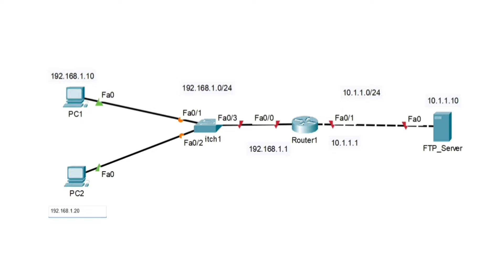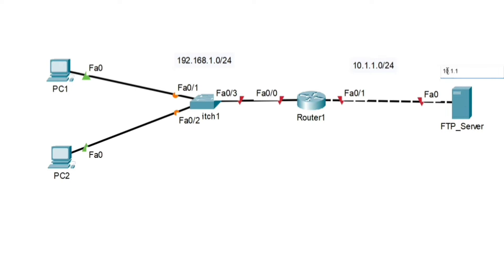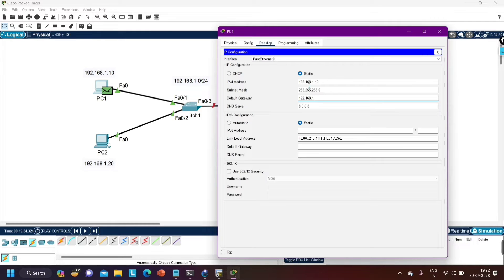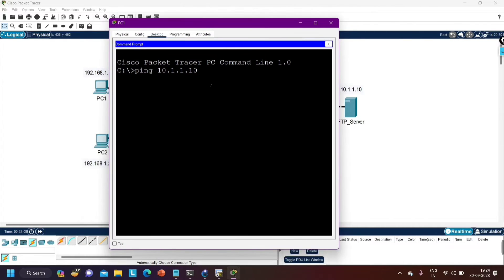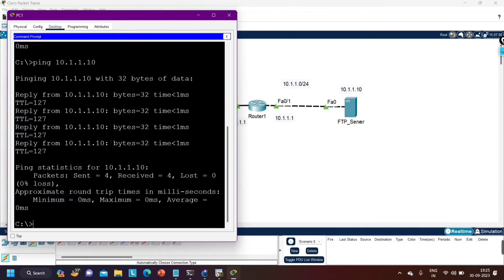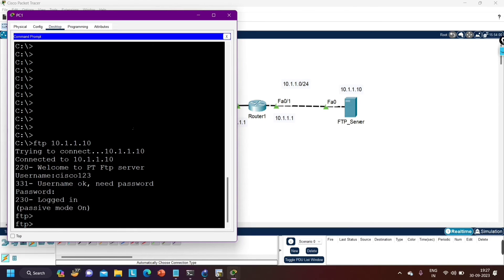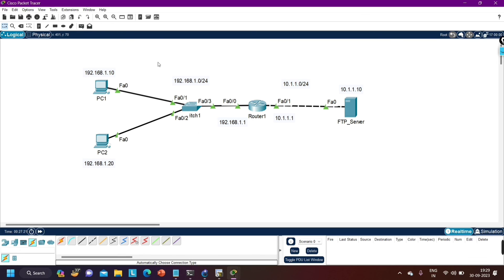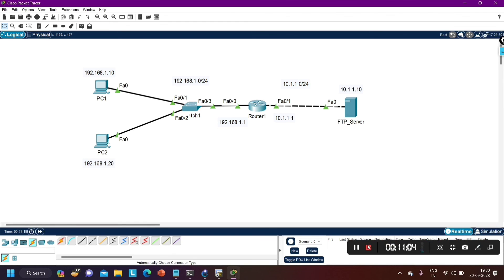FTP Practical in Packet Tracer | File Transfer Protocol Configurations